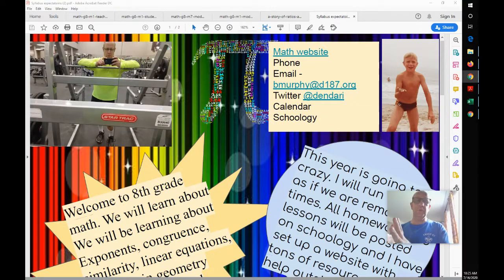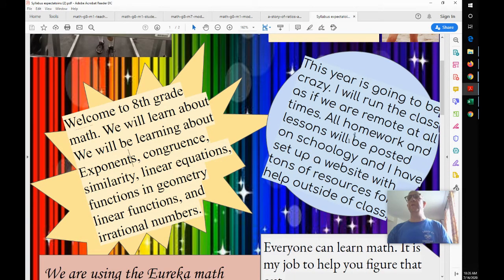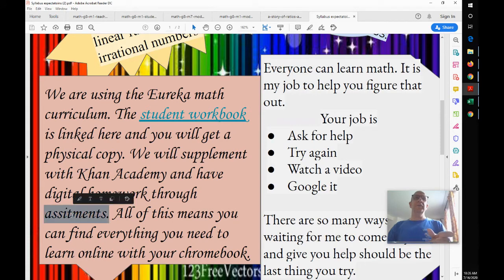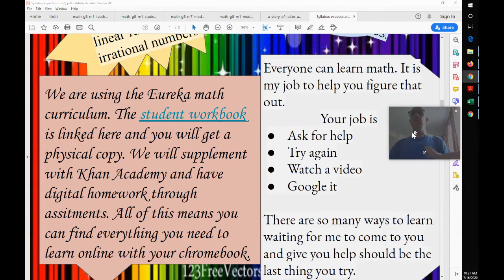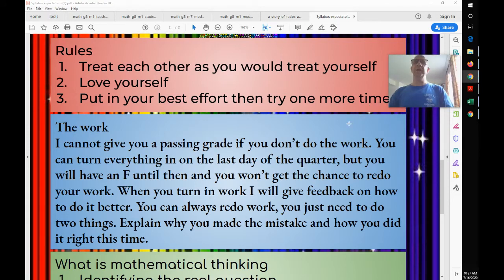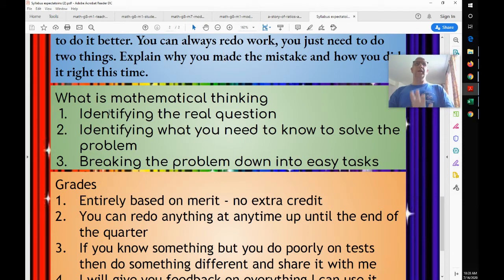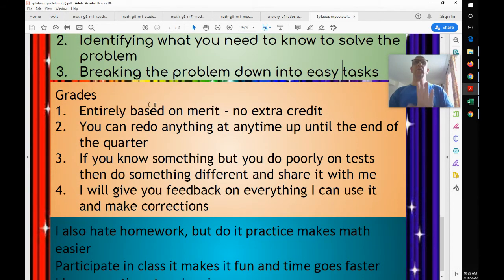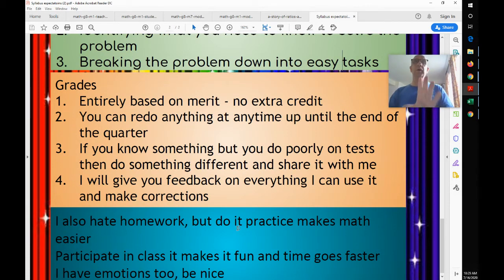Classroom rules 2020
Overview of rules and expectations in 8th grade class 2020